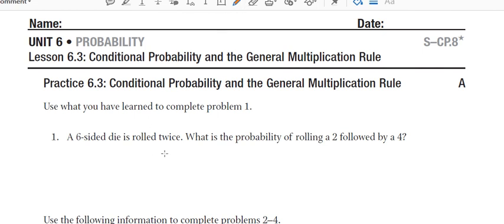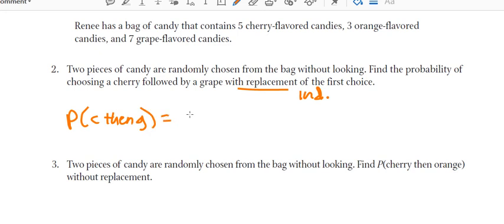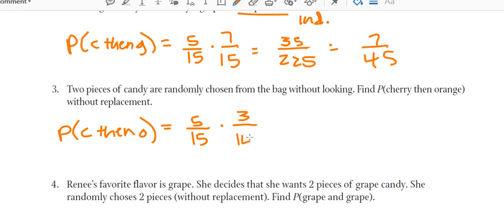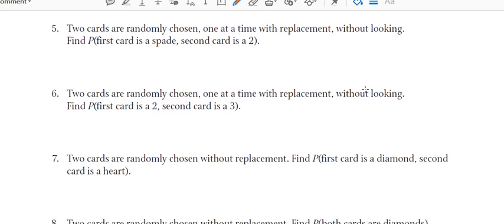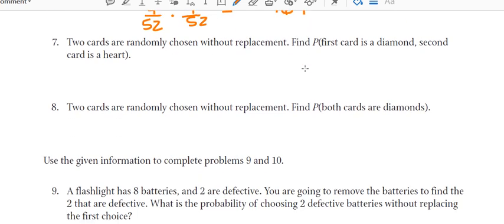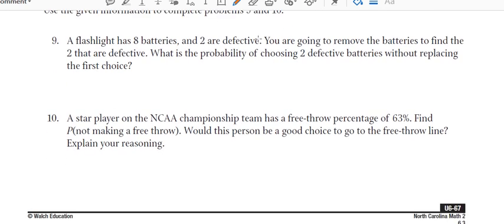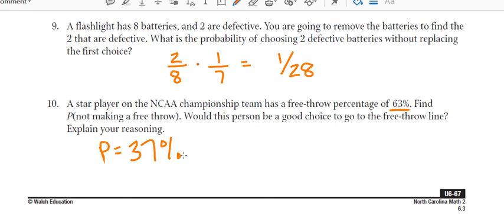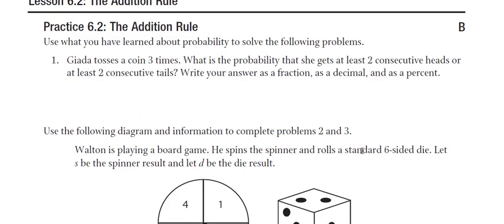Walch 6.3 Homework Solutions & Instructions for Friday